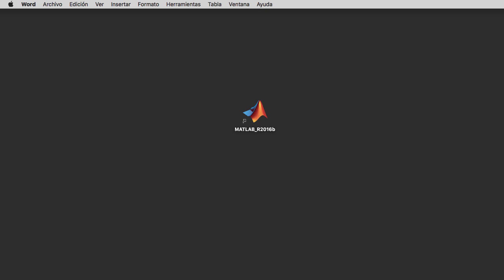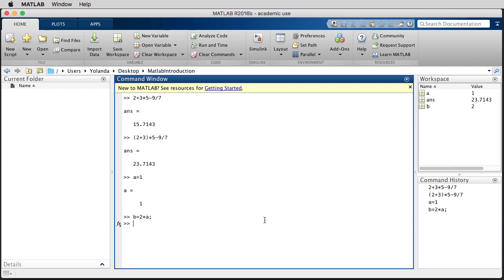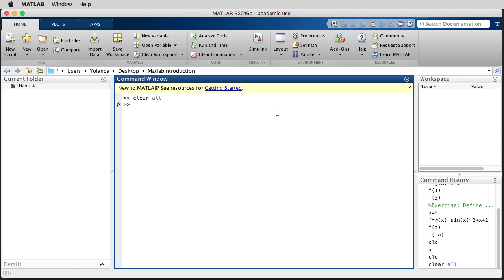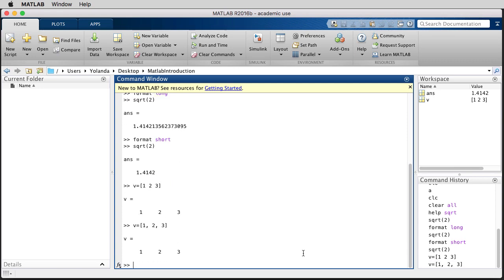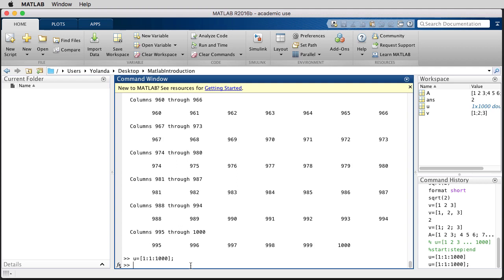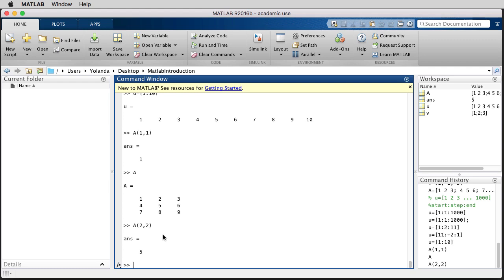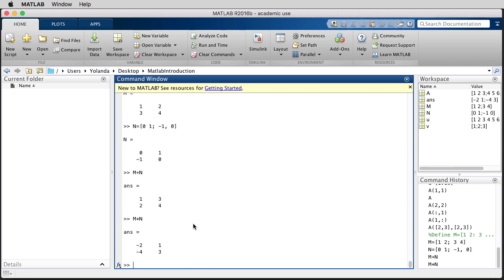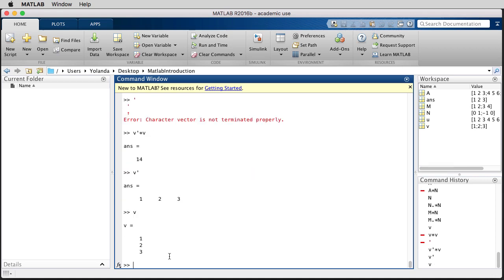MATLAB - Introduction 01